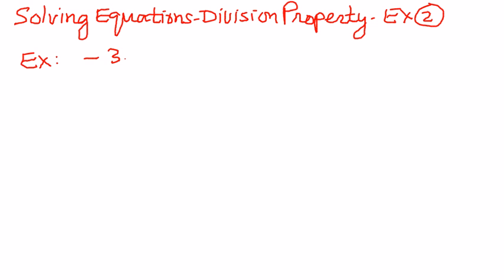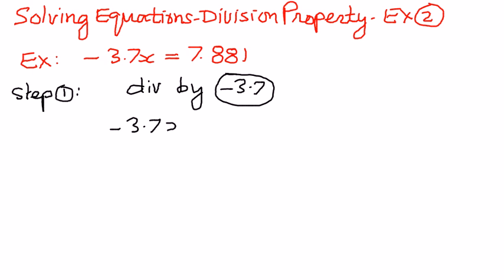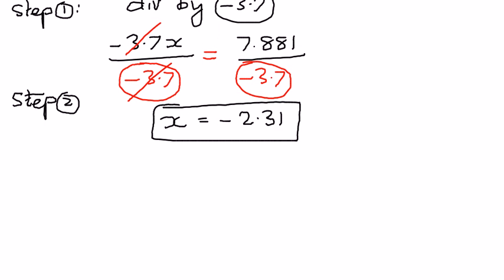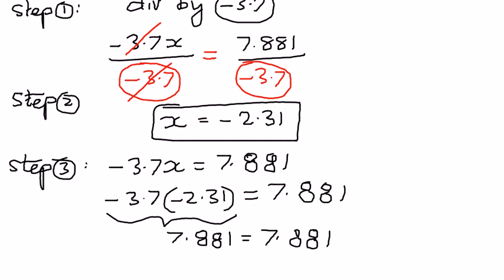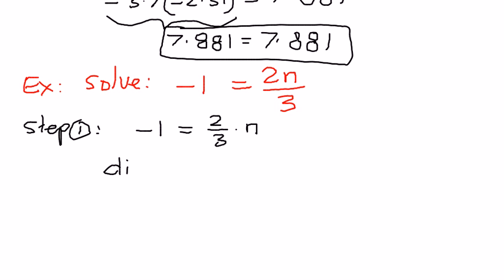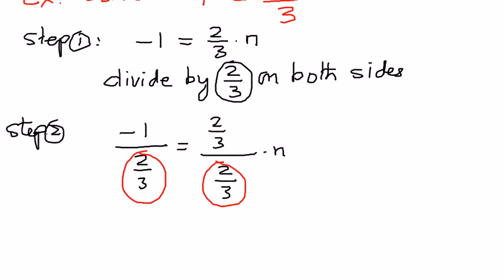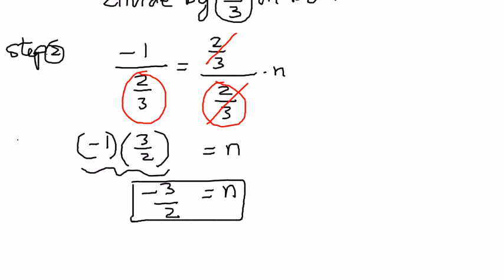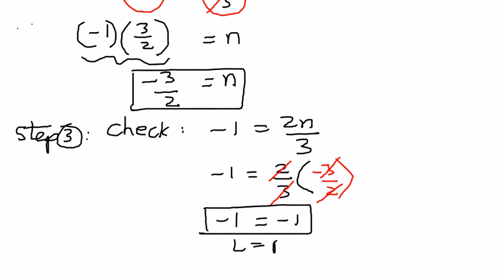Solving Equations -- Division Property Example 2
In this presentation we shall see how to solve linear equations using the division property